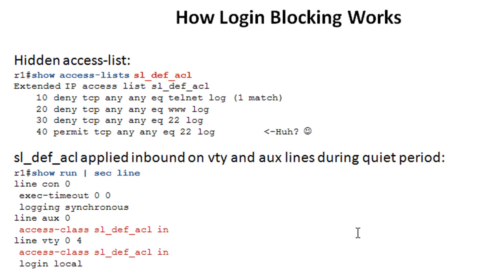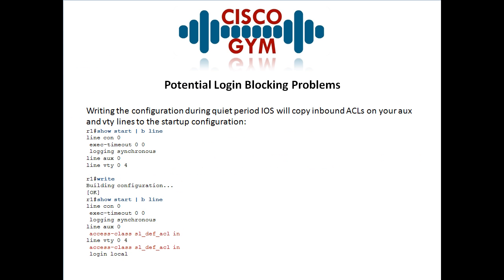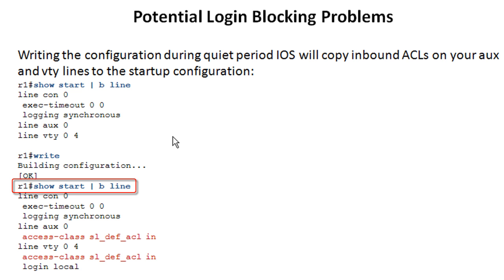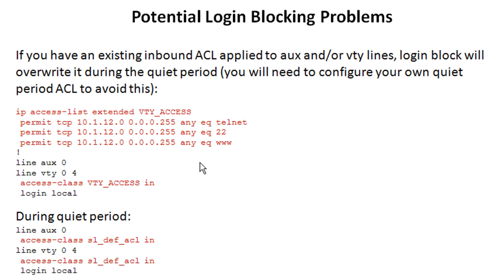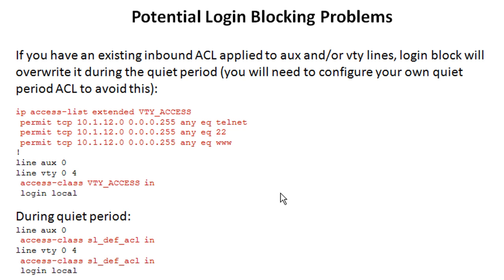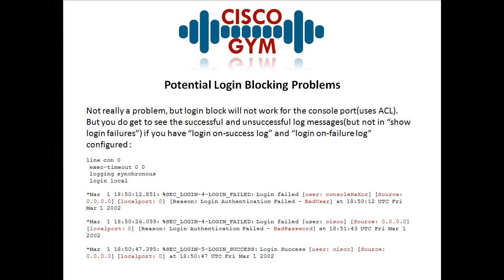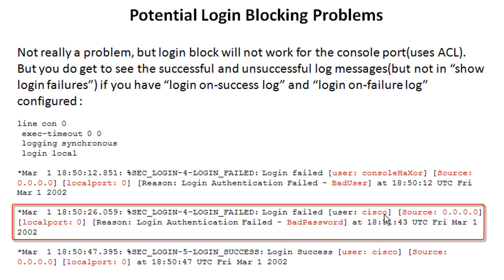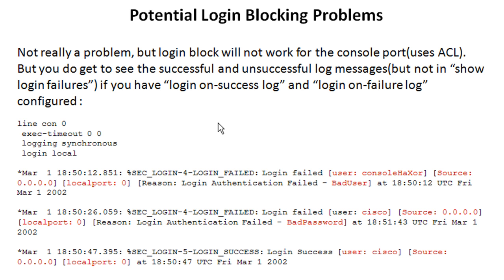Cisco Login Block - Part 4.mp4